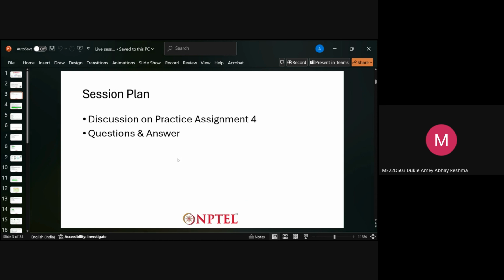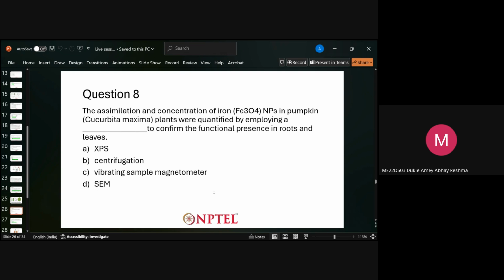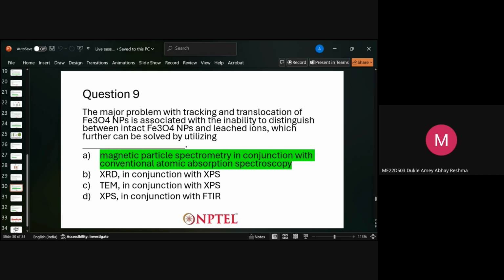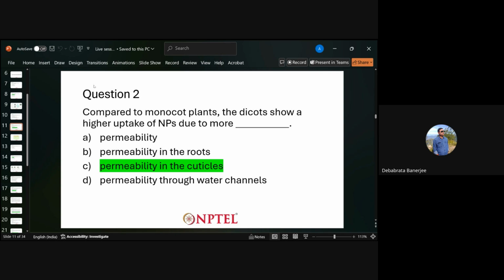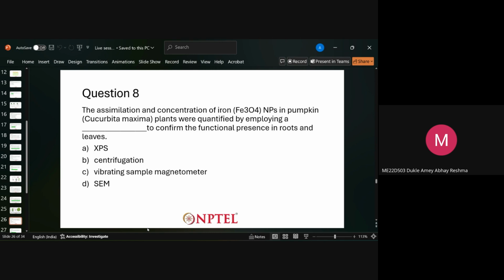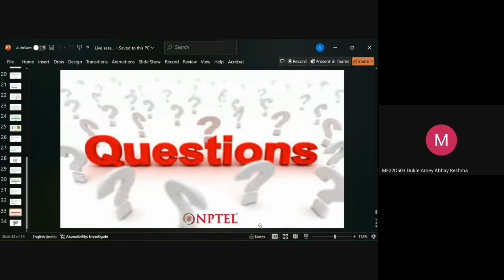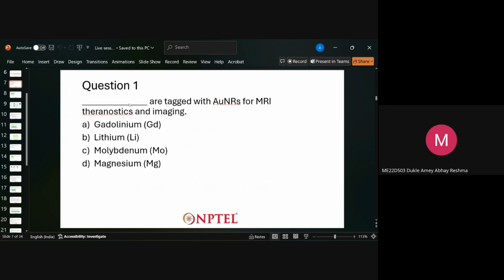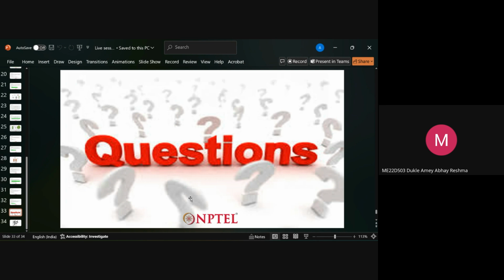Live Session 4 : NOC25_BT1 (18/02/2025)